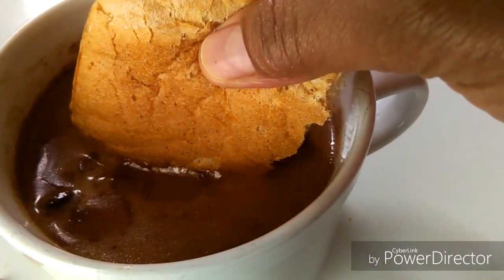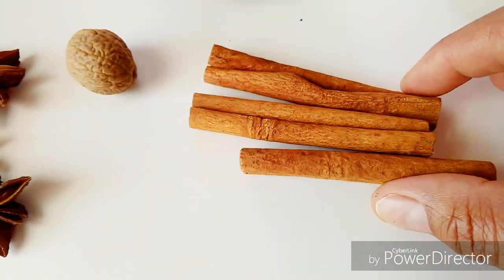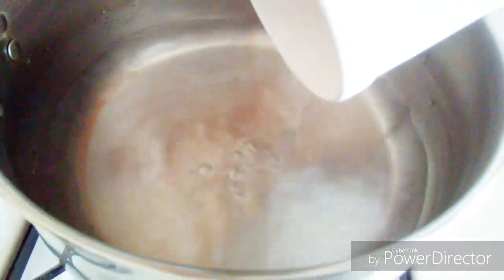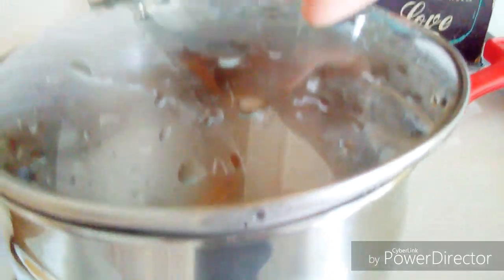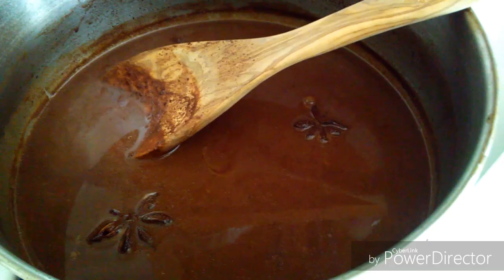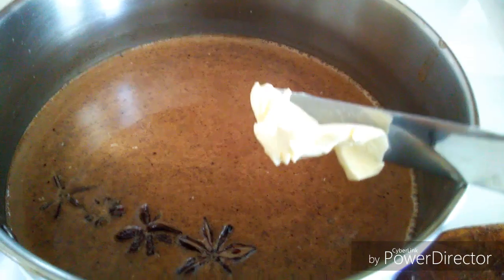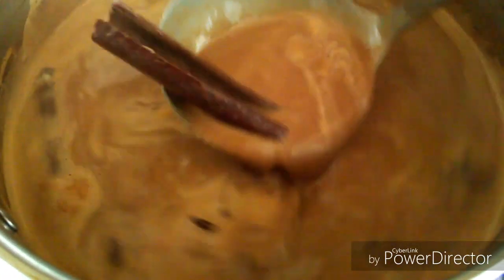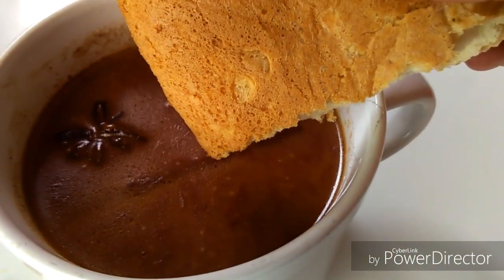Homemade Hot Chocolate with unrefined Cocoa